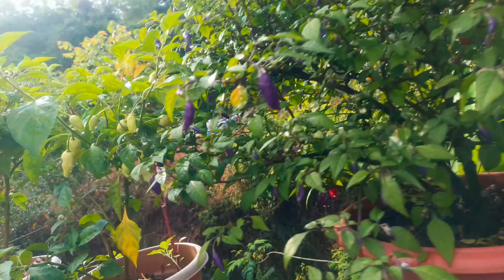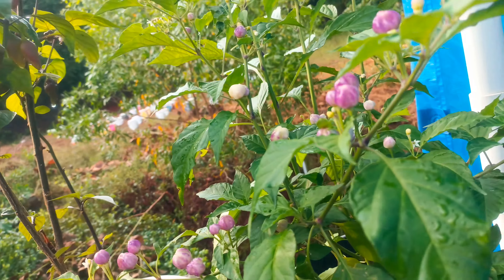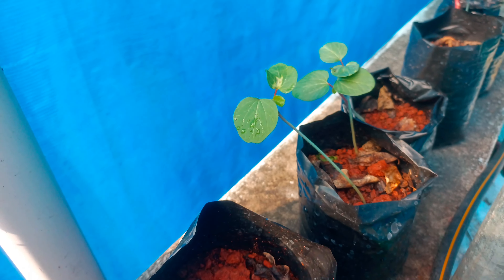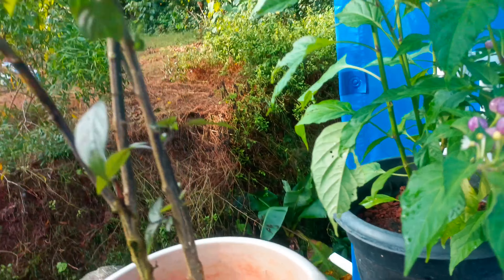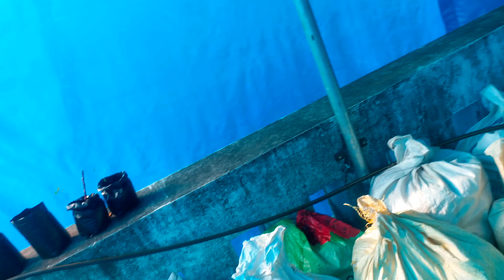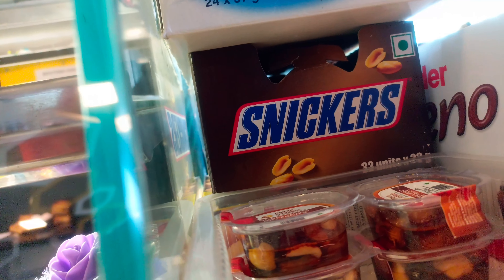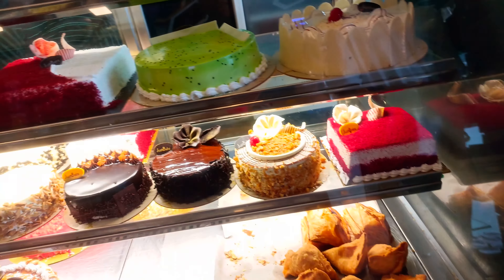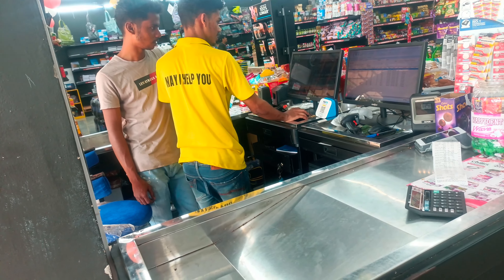Navu evathu birthday celebration ge purchasing madokke town ge Horatiddivi🎉🥳🎁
birthday celebration 🎂🥳🎉